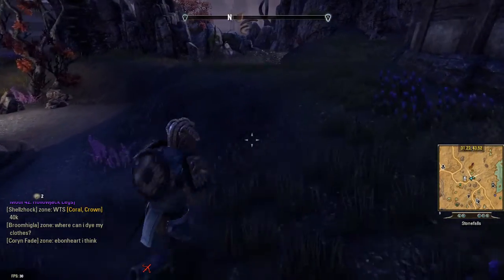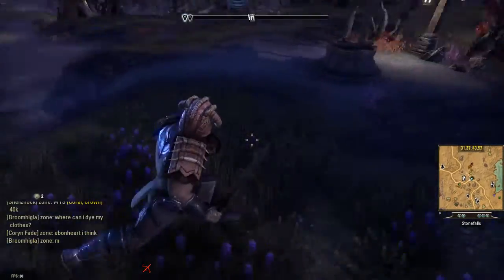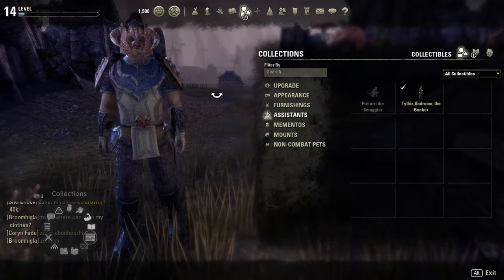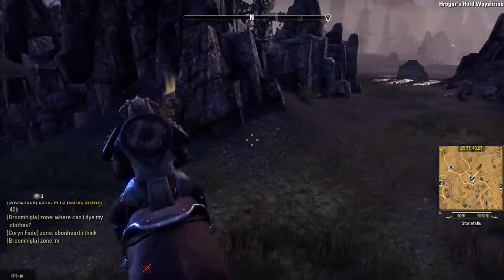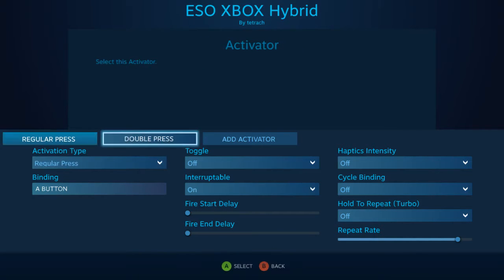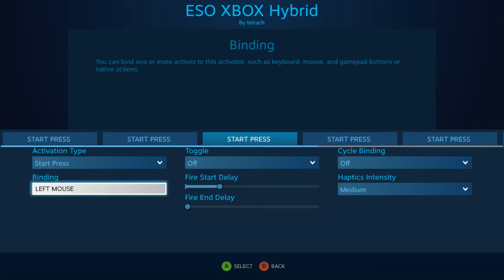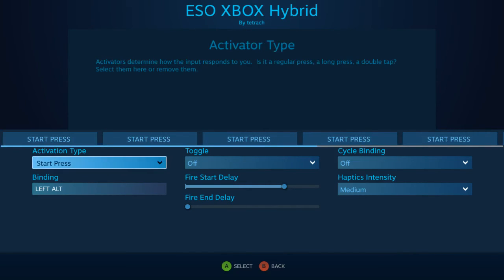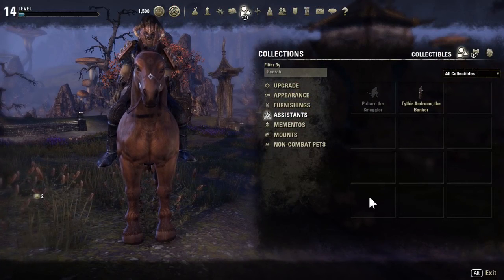Elder Scrolls Online PC Better XBOX Controller w/ default UI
Drop the file into your \Steam\controller_base\templates folder. Browse configurations and scroll to templates. View then apply. Enjoy.

Using steam controller config with and add on called Advanced Controller Disable UI to make this work.  You have to launch big screen mode to set up the controller but after that just launch ESO through Steams default window. Quickly change to favorite mounts or call assistants.